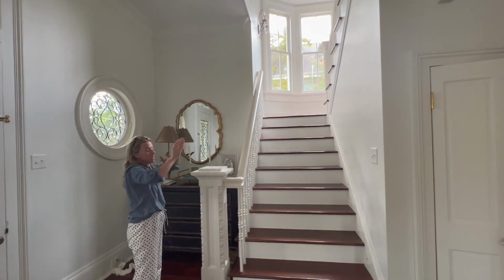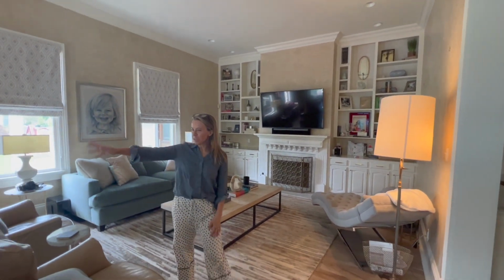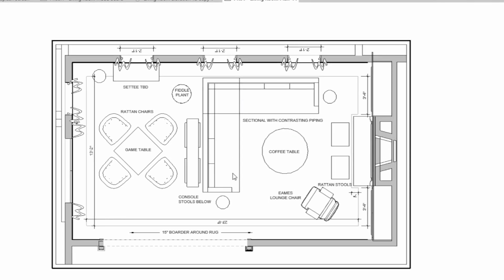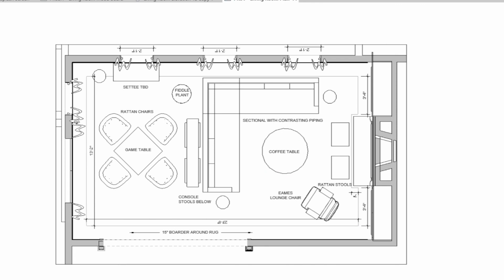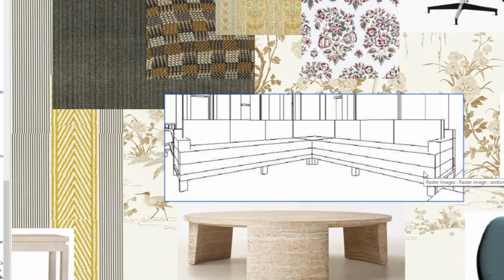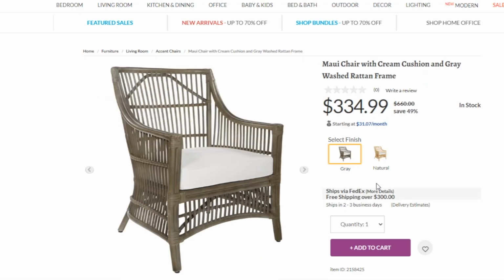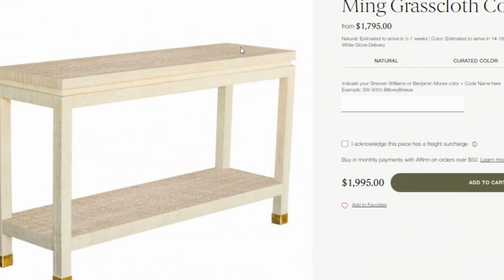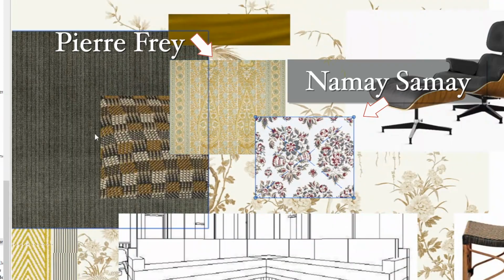How to REDO your DATED living room! | ATELIER DESIGN 26 | INTERIOR DESIGN | ARCHITECTURE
Interior Designer Wendy Kerrigan gives up her secrets on updating tired living rooms using color, different fabric choices, and eclectic furniture pieces.